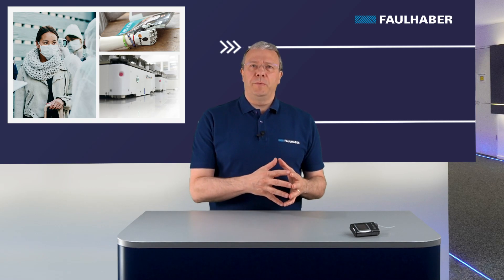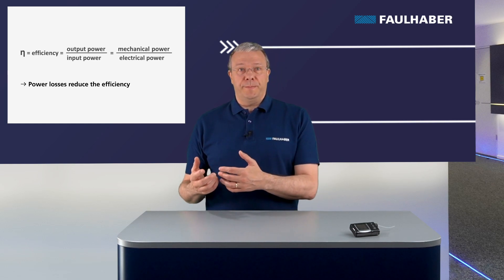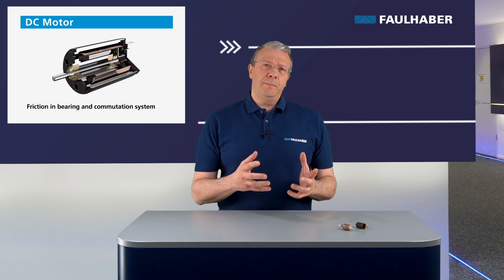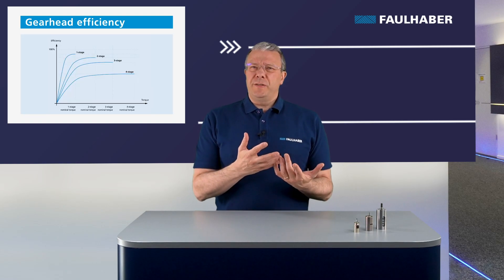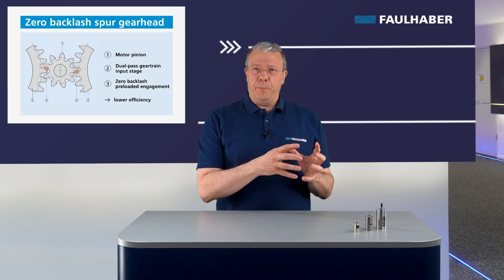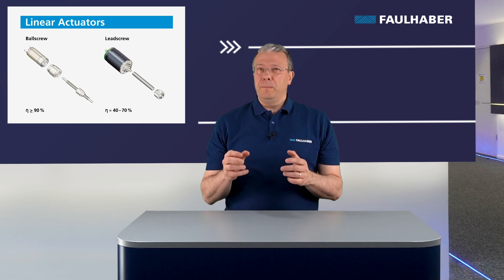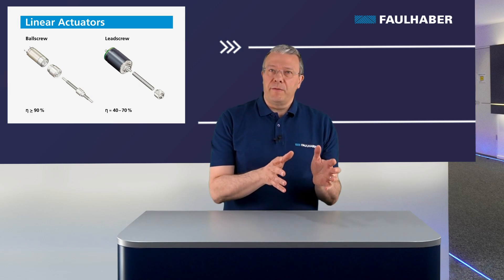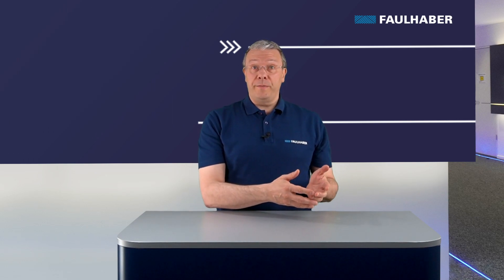How to select the components for a maximum efficient Drive System - FAULHABER Drive Time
Which factors do you need to consider in oder to get the maximum efficiency out of your drive system? In this video, we will talk about various factors affecting efficency in drive systems made up of different components.

What you can expect in this episode:
Our drive system expert Mario Zecchin compares the different drive system technologies available at FAULHABER in terms of efficiency. He will give you a short overview about how efficiency is defined and calculated and how it is influenced by the addition of components like gearheads or screws to your drive system. He will also answer questions like in which cases having a low efficiency is an advantage.

🎬 Video chapters
0:00 Intro
0:05 Welcome
0:14 Efficiency
0:45 Coreless winding
2:13 Gearheads
3:30 Linear Actuators
4:30 Motion Controller
5:02 Efficiency of a drive system
5:23 Summary

About the speaker:
Mario Zecchin obtained a Master's degree in Applied Electronics Engineering and joined FAULHABER in 2007 as product manager motion control. Since 2013, he works as senior sales engineer.